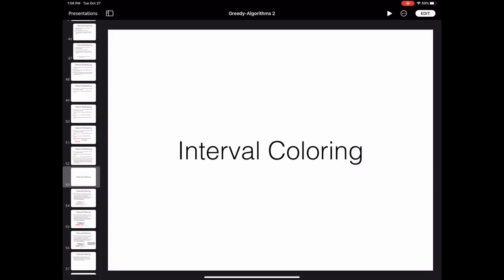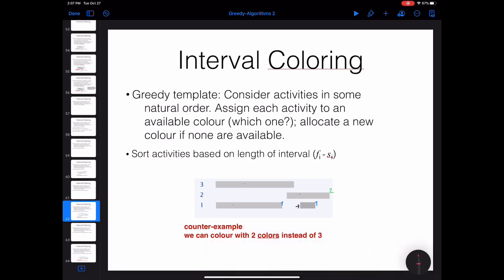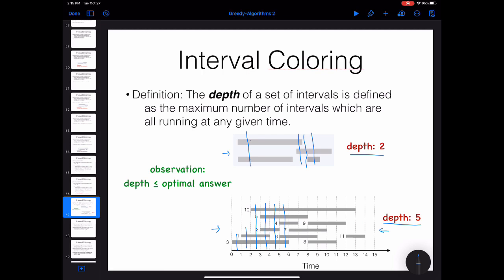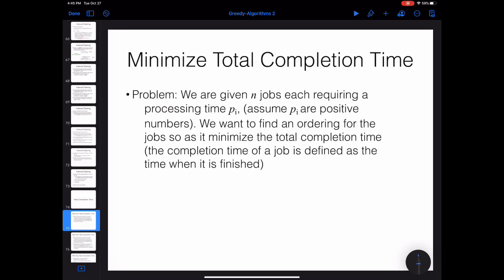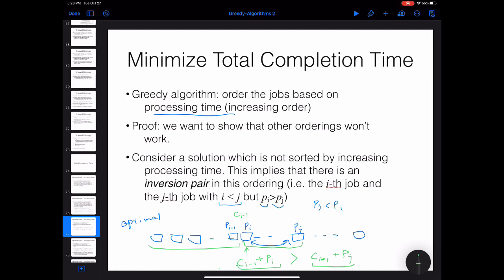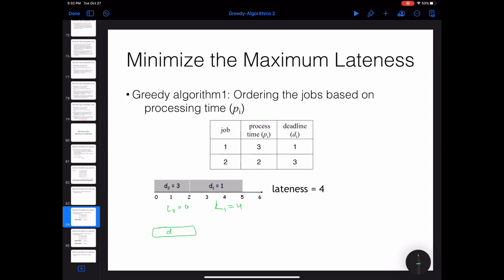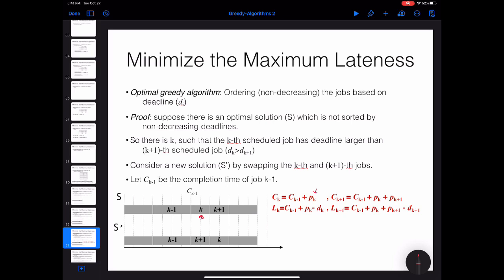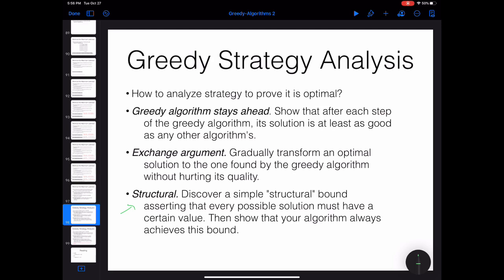COMP359 - Design and Analysis of Algorithms - Greedy Algorithms - Part2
Interval colouring, minimum total completion time and minimum lateness.